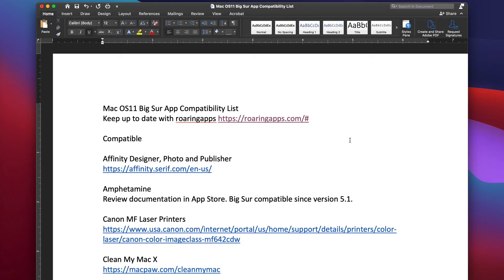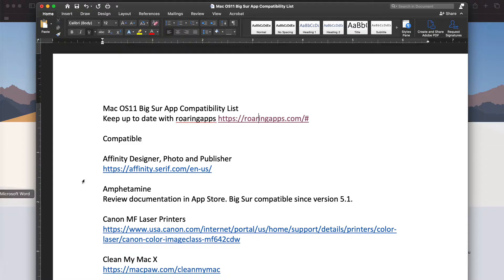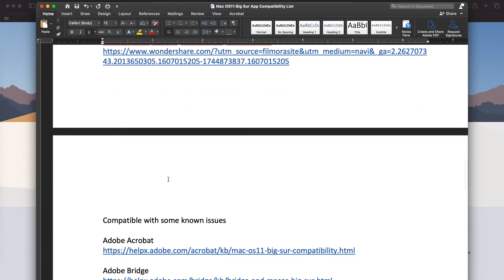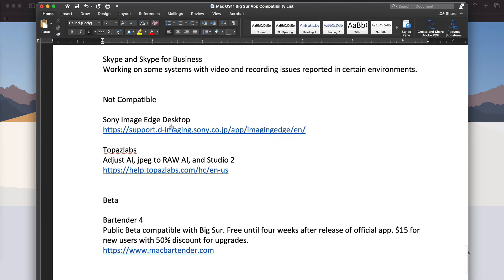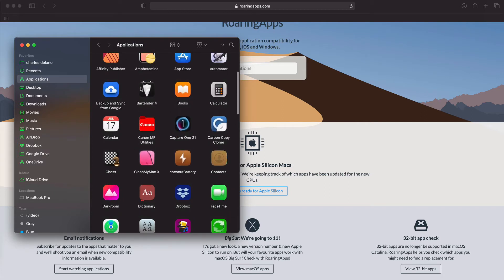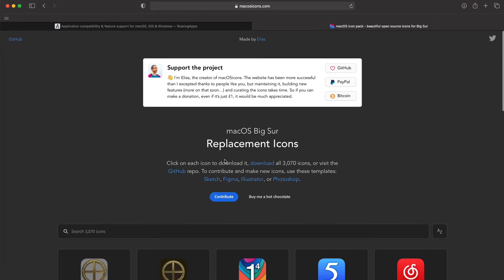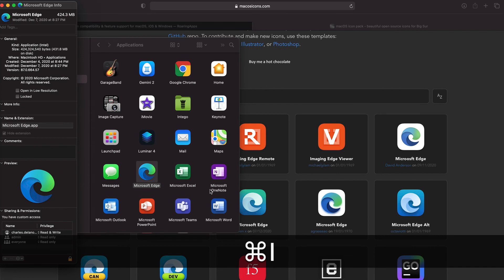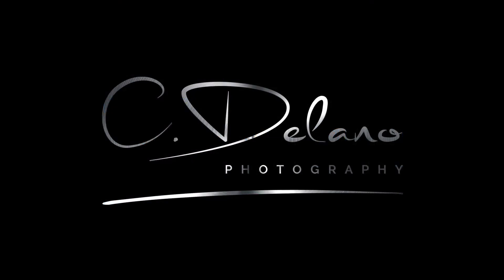Apps compatible with Mac OS11 Big Sur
This video highlights the apps that are compatible with Mac OS11 Big Sur. describes the fix for OBS Studio.

Update: Apple just released a list of M1 compatible apps for Big Sur.